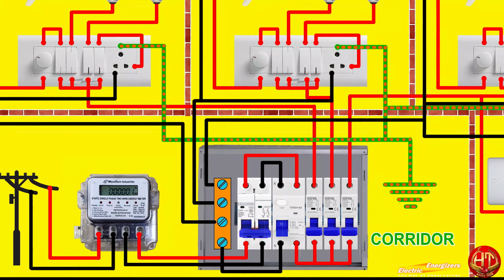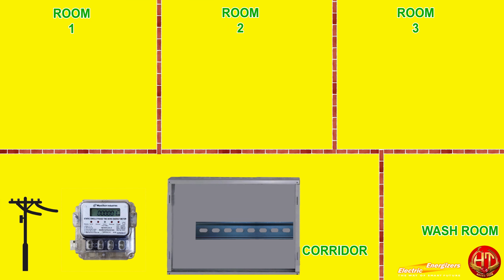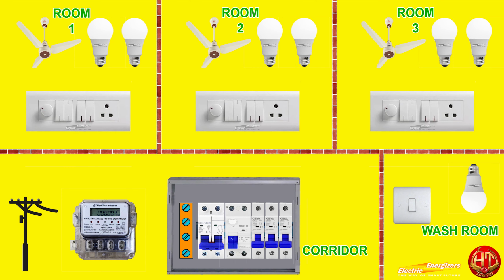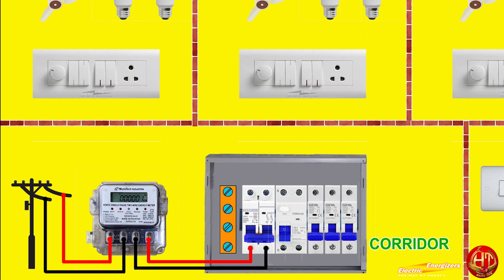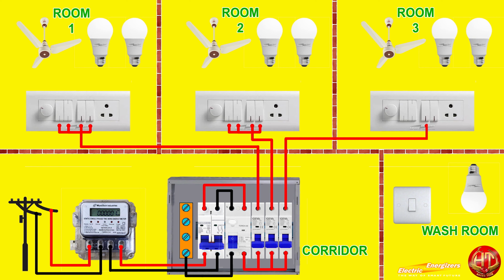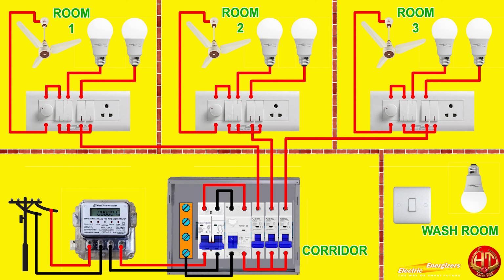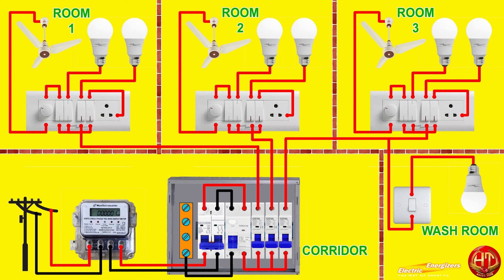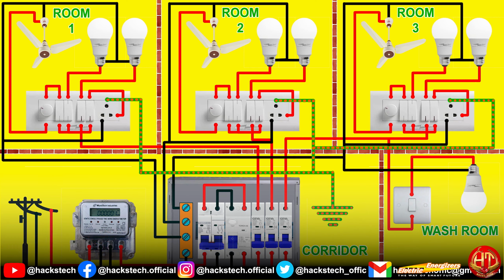Complete Electrical House Wiring Connections Diagram | Complete Home Electrical Wiring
Welcome to our channel "Hack Tech" ,  Today I am going to explain you complete house wiring connections diagram from the starting of input power coming from electric pole to the distribution of each room in an easy way so watch this complete video without escaping any part till the end then you able to do home electric wiring by yourself
Electrical house wiring is the type of electrical work or wiring
that we usually do in our homes and offices, so basically electric
house wiring but if the factory  is a factory, they are also
electrical wiring but it is not house. because 440+ volt are used
in that house but 220 to 240 volts are used in our house wiring.
and i hope you can learn how to do house wiring and what you can
do through this video.
Electric house wiring is consists of an electrical wiring system that
distributes energy to be used. in equipment and appliances around the
house it is also involves the proper installation and operation of the
electrical outlets switches breakers meter base and different
electrical circuits. MCB a miniature circuit breaker MCB automatically switches off electrical circuit during an abnormal condition of the network means in overload condition as well as faulty condition. Nowadays we use an MCB in low voltage electrical network instead of a fuse Handling an MCB is electrically safer than a fuse.
Wiring Connections:-
1- Electric Pole to Energy Meter Wiring Connections.
2- Energy Meter to Distribution Box Wiring Connections.
3- Energy Meter to MCB and RCB / RCCB Wiring Connections.
4- RCB / RCCB to Single Pole MCB Wiring Connections.
5- Neutral Bus Bar Wiring Connections.
6- MCB to Electric Board Wiring Connections.
7- Electric Board to Fan, Light, Socket Wiring Connections.

electrical wiring diagram house home wiring electrical wiring diagram software basic house wiring rules. electrical house wiring diagram software
house electrical wiring pdf electrical wiring in house and related important points. Basic house wiring rules ring circuit diagram
light wiring UK house wiring types.